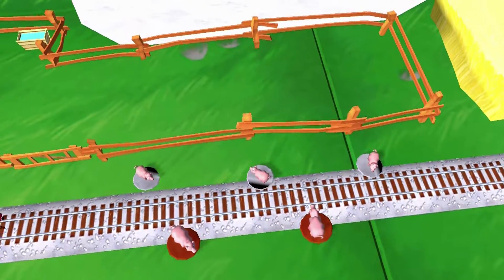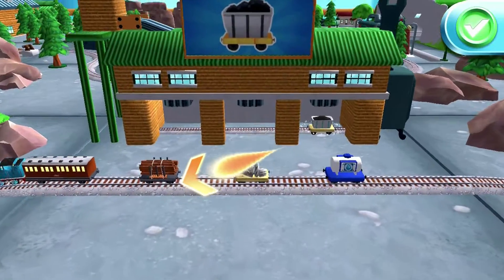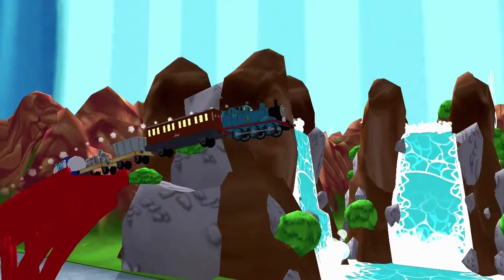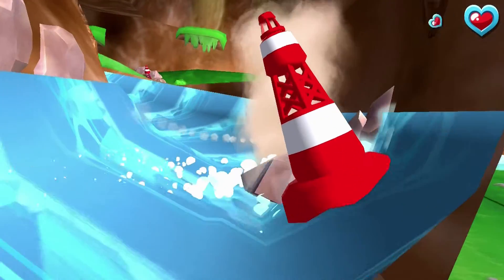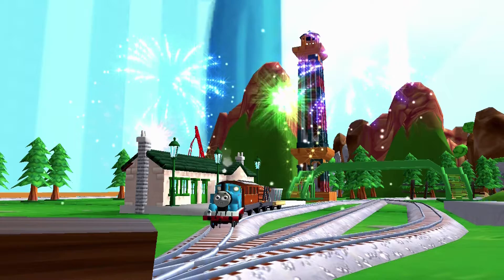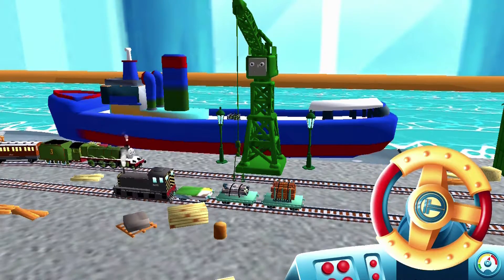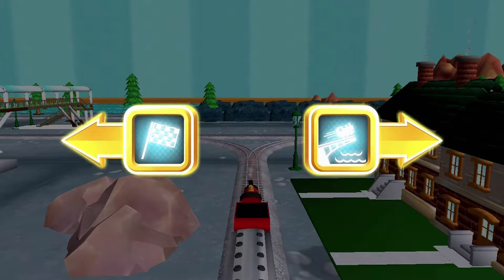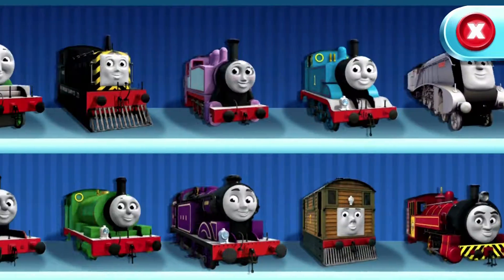Thomas and Friends MAGICAL Track #26 ★ iOS / Android app (By Budge)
Thomas and Friends: magical tracks - unlock all kids train set jump over the broken bridge! All train engines it’s just updated and new feature for gameplay and walkthrough for kids want to play having fun and guideline voice. Play mini games and build your own magical train set in the ultimate Thomas & Friends™ adventure!